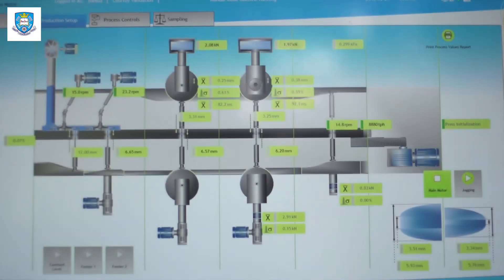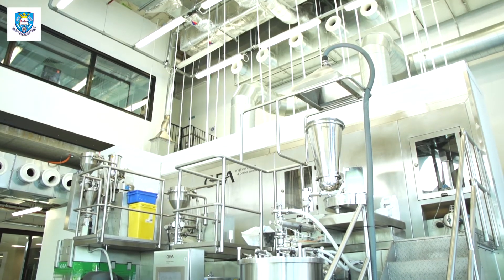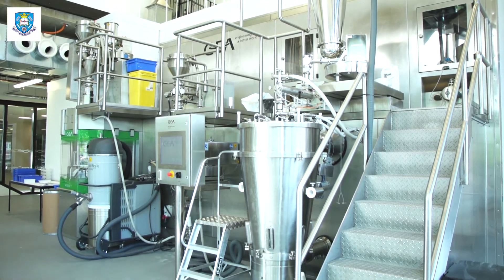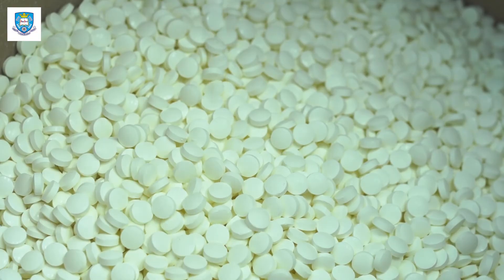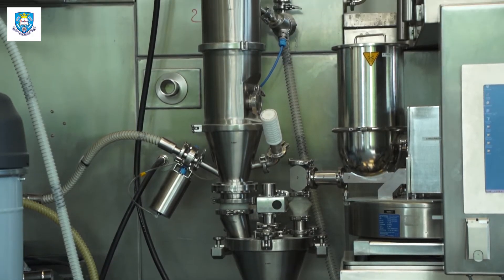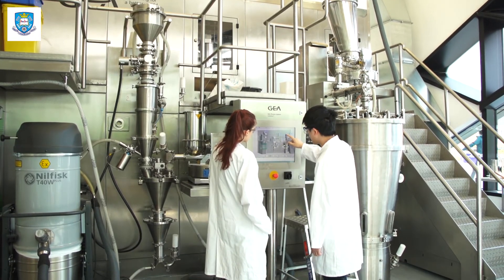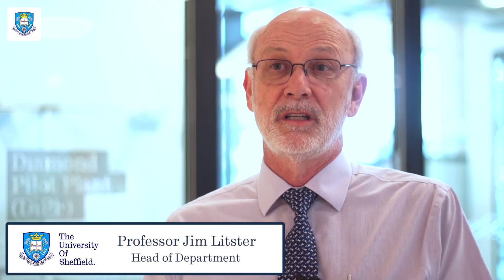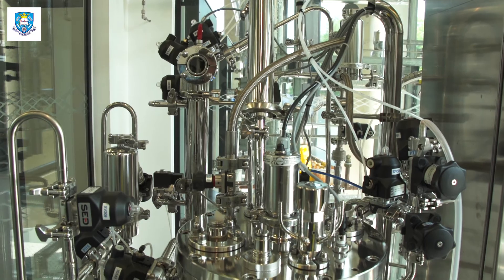The Diamond Pilot Plant (DiPP) at Sheffield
The Diamond Pilot Plant (DiPP) features a world leading continuous powder processing plant - the first of its kind in any UK University.

DiPP will spearhead industry driven research and learning for engineering students across the globe. Researchers will target industry based problems to understand the different mechanisms in modelling the whole continuous process.